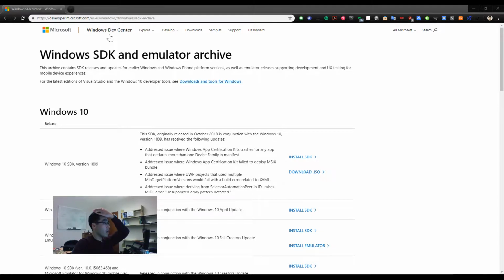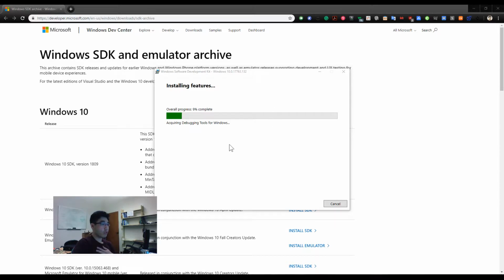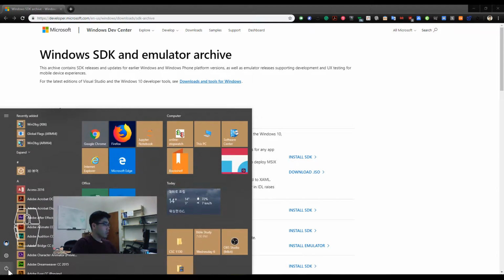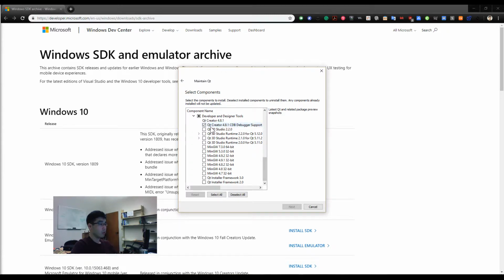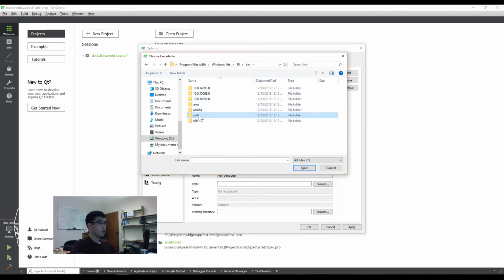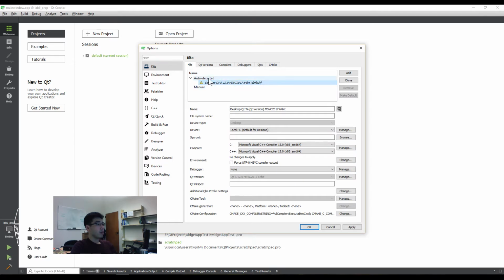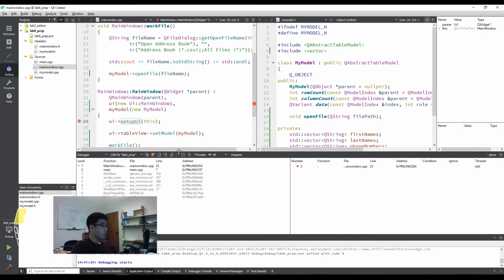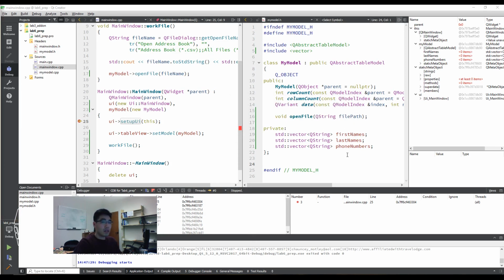CSC3220 Tutorial 1-3 How to Set up Qt Debugger in Windows